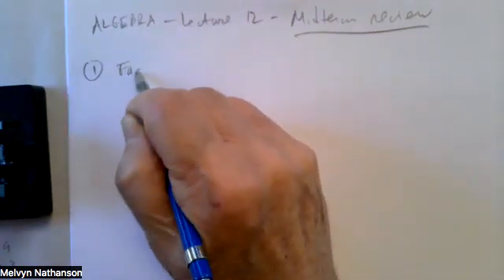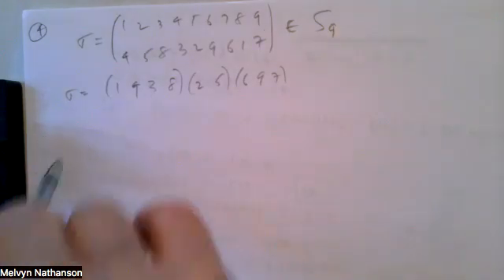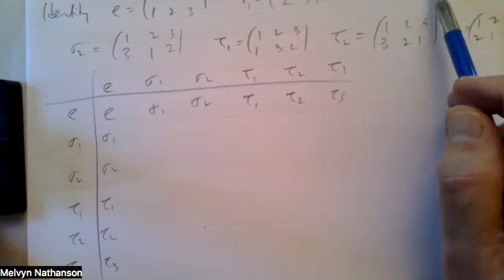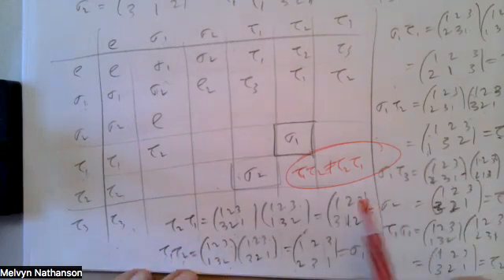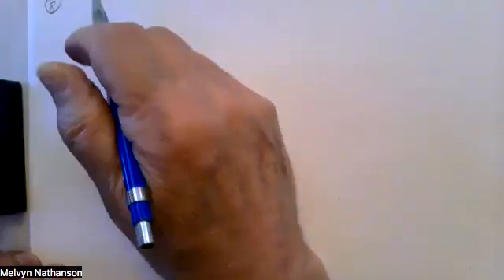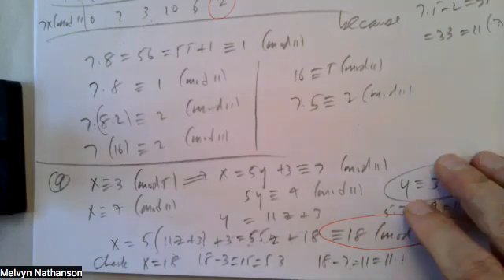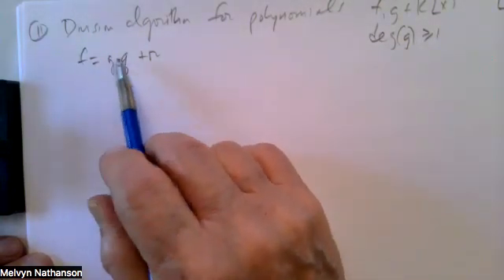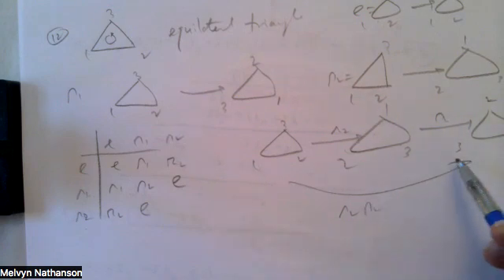Algebra lecture 12